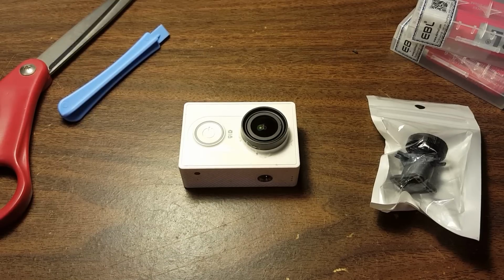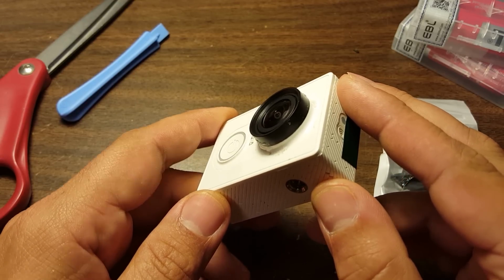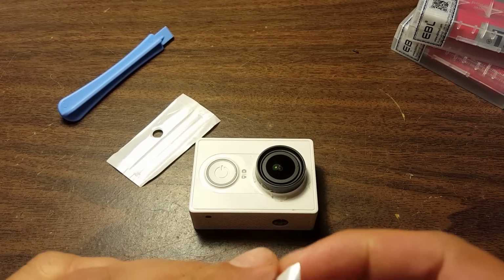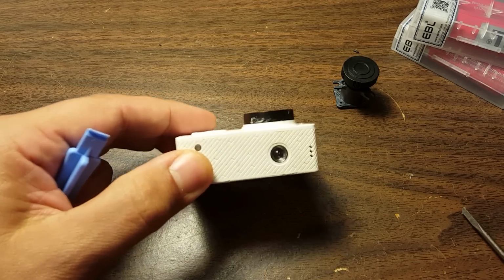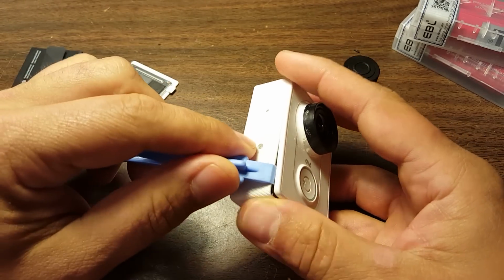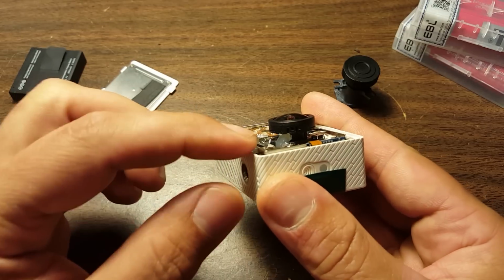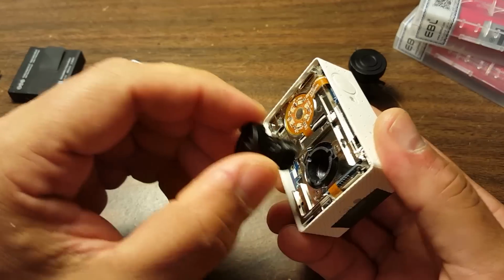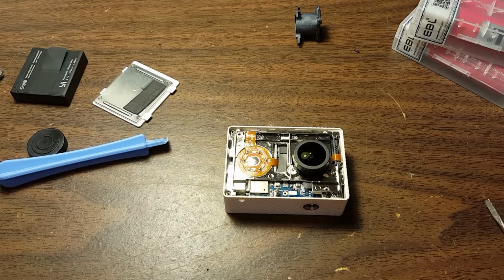How To Replace Damaged Xiaomi Yi Lens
If you've scratched your Xiaomi Yi camera lens, this video will show you how to replace it. It's not too hard, and the replacement lens is only around $15.

To replace the lens, first remove the front plate of the camera with a plastic separator tool. Then remove the hot glue that holds the lens in place with a needle-nose pliers or hemostat or something like that. Screw out the damaged lens and screw in the replacement. Now focus the lens. Once the lens is focused, put a little bit of hot glue in place to hold it in place. Finally, reassemble the lens.

It might be a good idea to do the Yi microphone mod while you have the camera open. Here is a video that shows how to do that.